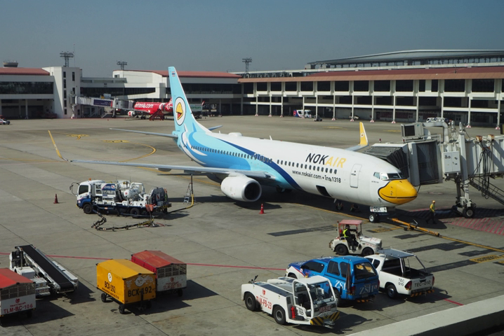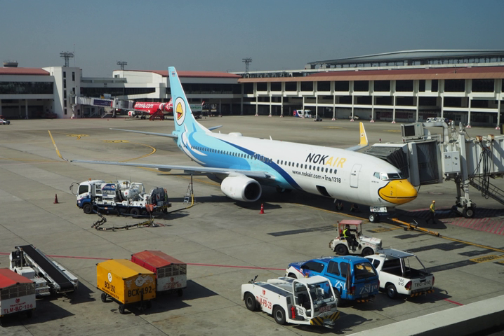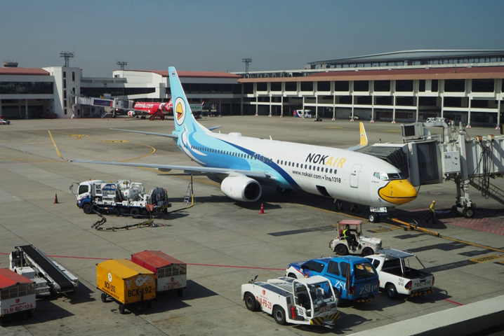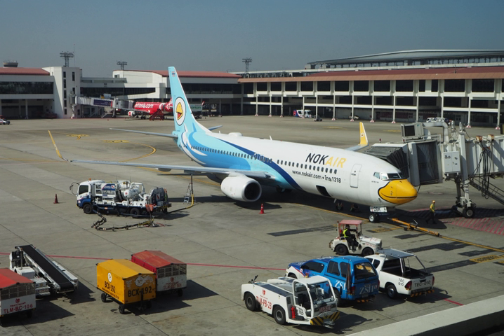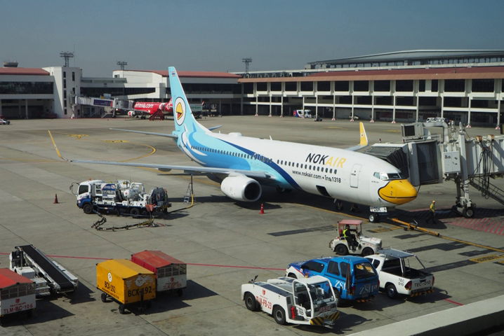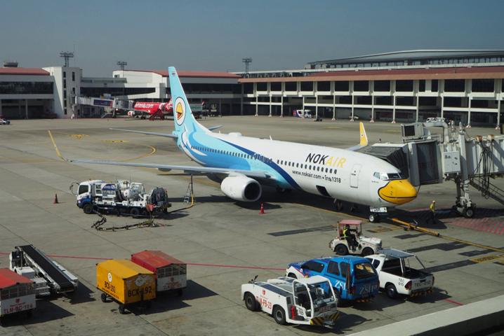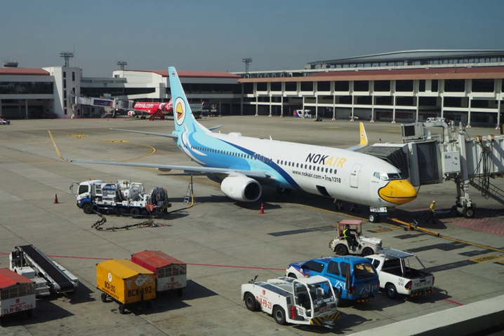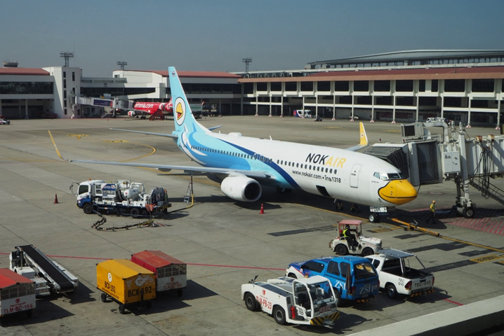Tecbio | Wikipedia audio article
00:02:13 1 History
00:03:49 2 Standards
00:05:47 3 Types
00:05:56 3.1 Jet A
00:06:52 3.2 Differences between Jet A and Jet A-1
00:07:47 3.3 Typical physical properties for Jet A and Jet A-1
00:08:37 3.4 Jet B
00:09:43 4 Additives
00:12:52 5 Water in jet fuel
00:15:08 6 Military jet fuels
00:24:54 7 Piston engine use
00:28:42 8 Synthetic jet fuel
00:32:02 9 USAF synthetic fuel trials
00:35:22 10 Jet biofuels
00:39:22 11 Worldwide consumption of jet fuel

- Socrates

SUMMARY
Jet fuel,  aviation turbine fuel (ATF), or avtur, is a type of aviation fuel designed for use in aircraft powered by gas-turbine engines. It is colorless to straw-colored in appearance. The most commonly used fuels for commercial aviation are Jet A and Jet A-1, which are produced to a standardized international specification. The only other jet fuel commonly used in civilian turbine-engine powered aviation is Jet B, which is used for its enhanced cold-weather performance.
Jet fuel is a mixture of a large number of different hydrocarbons. Because the exact composition of jet fuel varies widely based on petroleum source, it is impossible to define jet fuel as a ratio of specific hydrocarbons. Jet fuel is therefore defined as a performance specification rather than a chemical compound. Furthermore, the range of molecular mass between hydrocarbons (or different carbon numbers) is defined by the requirements for the product, such as the freezing point or smoke point. Kerosene-type jet fuel (including Jet A and Jet A-1) has a carbon number distribution between about 8 and 16 (carbon atoms per molecule); wide-cut or naphtha-type jet fuel (including Jet B), between about 5 and 15.Jet fuels are sometimes classified as kerosene or naphtha-type. Kerosene-type fuels include Jet A, Jet A-1, JP-5 and JP-8. Naphtha-type jet fuels, sometimes referred to as "wide-cut" jet fuel, include Jet B and JP-4.